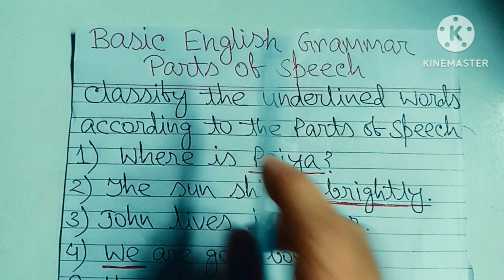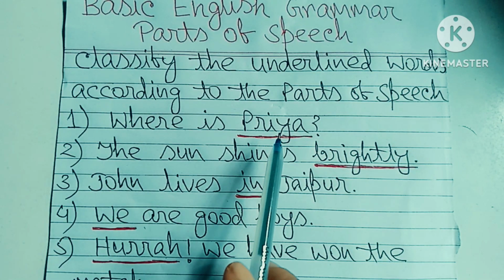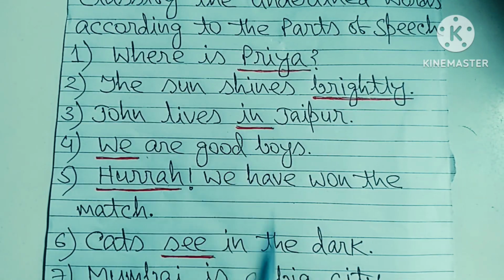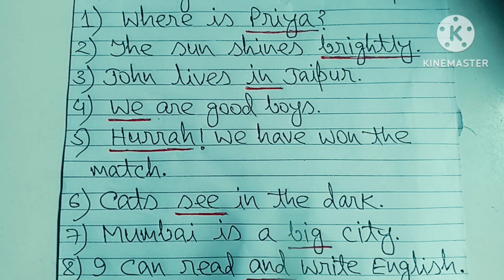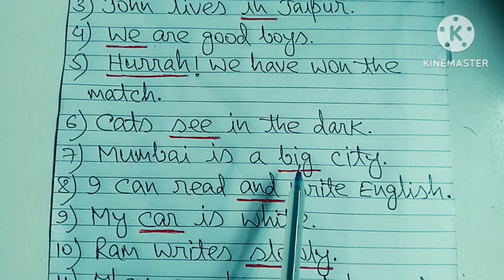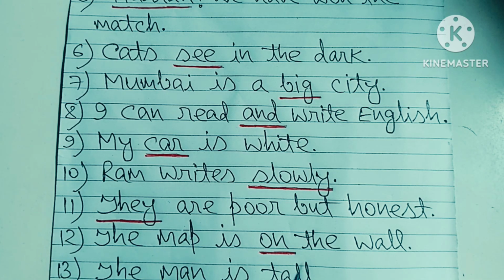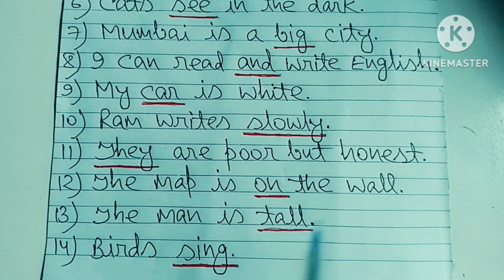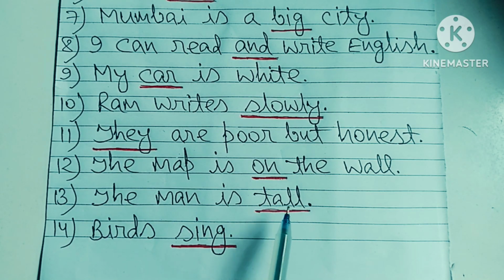Basic English Grammar Parts Of Speech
🌟 Unlock the secrets of Basic English Grammar in this informative video! 📚 Dive into the fundamental building blocks of language as we explore the essentials of Parts Of Speech. 📝 Whether you're a language enthusiast or a beginner looking to sharpen your skills, this video is perfect for you! 💡 Master the art of grammar and boost your confidence in communication by learning about nouns, verbs, adjectives, and more! 🎓 Join us on this educational journey and level up your English grammar game today! Don't miss out on becoming a pro at identifying the Parts Of Speech! 🚀 BasicEnglishGrammar 🔍

Unleash your inner grammar geek with this comprehensive guide to English Grammar! 📚🤓 Dive into the fundamental concept of Parts Of Speech in this must-watch video. Whether you're a student looking to ace that test or a language enthusiast wanting to brush up on your skills, this tutorial has got you covered. From nouns to pronouns, verbs to adjectives, unlock the secrets of effective communication with ease. Let's make grammar fun and engaging together! Don't miss out on mastering the building blocks of the English language. Watch now and level up your grammar game! 🌟🔠

Unlock the secrets of English Grammar in this comprehensive guide to Parts of Speech! 📚🔍 From nouns and pronouns to verbs and adjectives, learn how each part plays a vital role in shaping our communication skills. Whether you're a seasoned grammar guru or just getting started, this video breaks down the complex rules in a simple and engaging way. Master the fundamentals, enhance your writing, and boost your language proficiency. Watch now and elevate your understanding of Parts of Speech to speak and write with confidence! 🌟📝

parts of speech song
8 parts of speech
8parts of speech
parts of speech in english grammar with examples
parts of the speech
parts of speech quiz
parts of speech test
parts of speech name